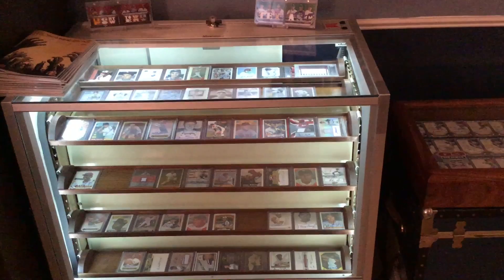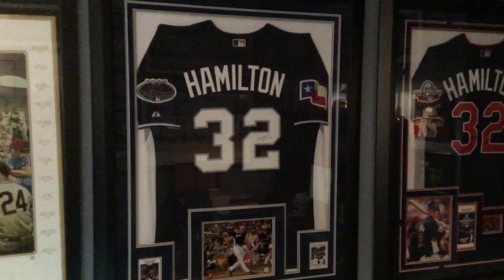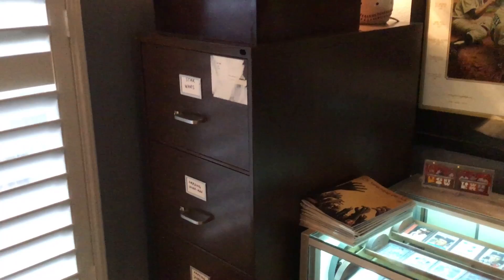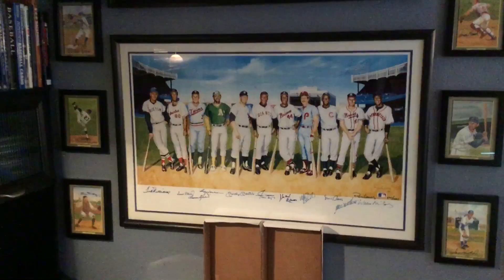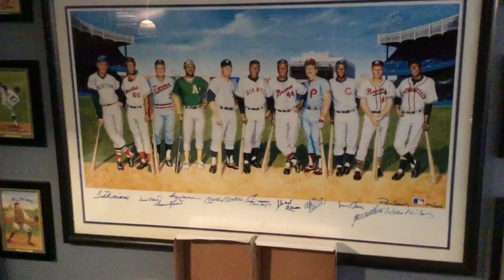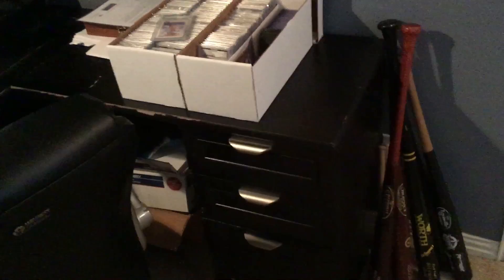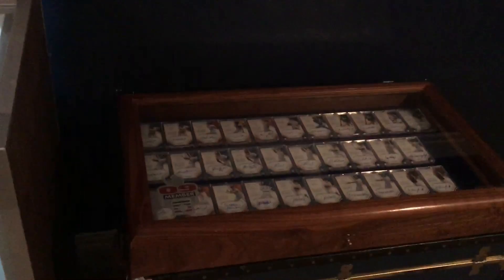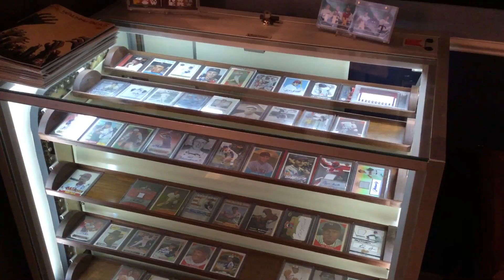My Baseball Card Room - Version 3.0